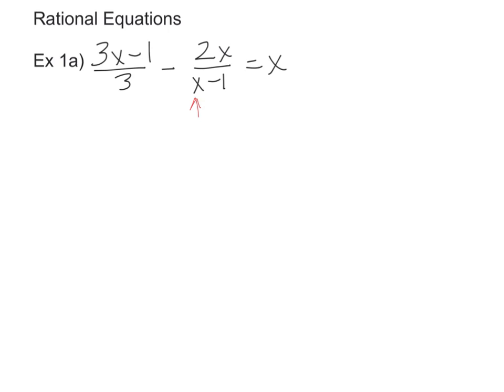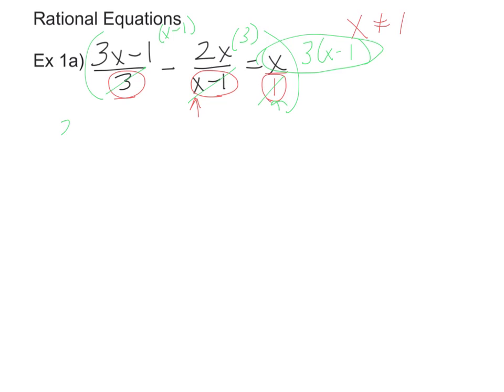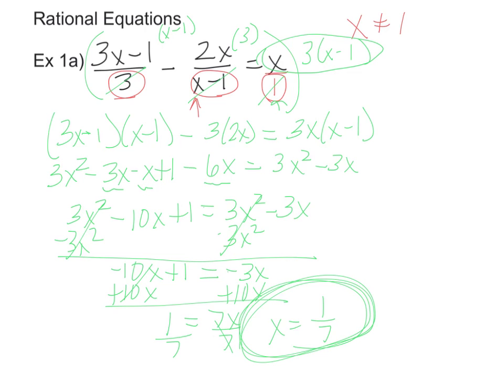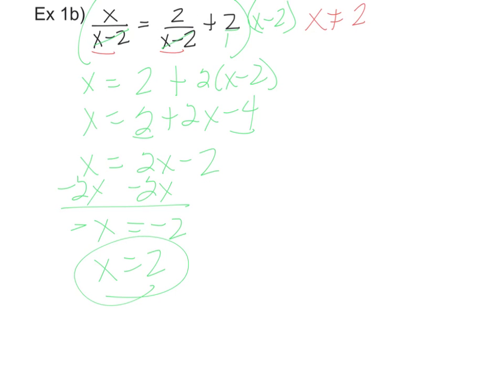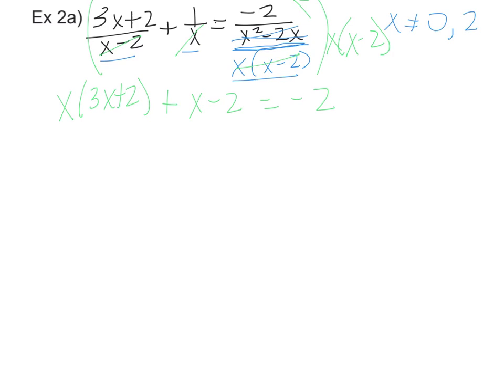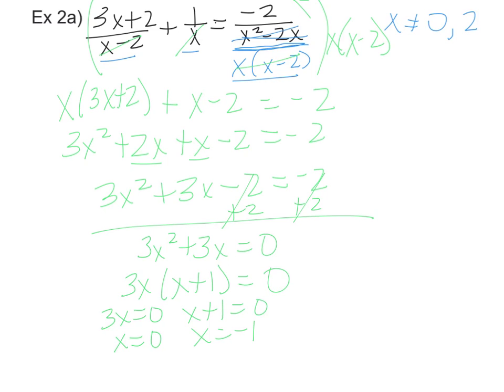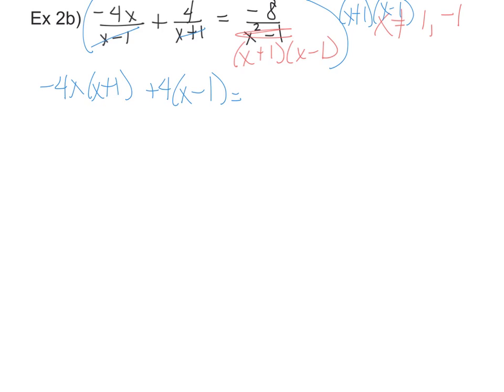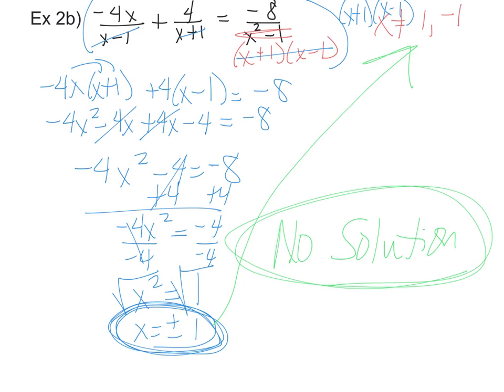rational equations-bradley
Section 1.6 college algebra